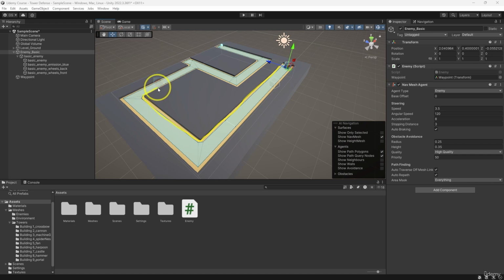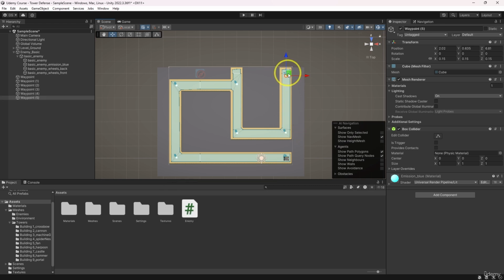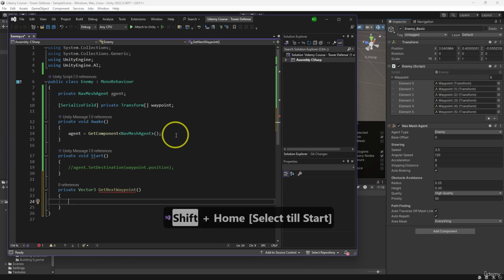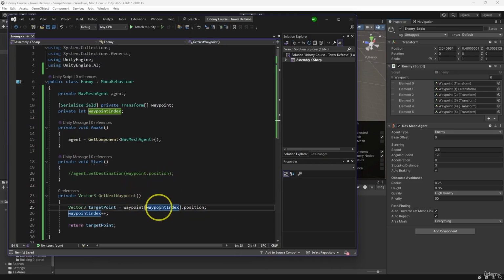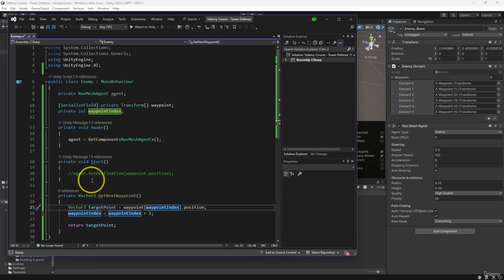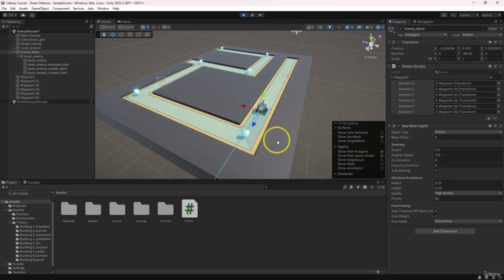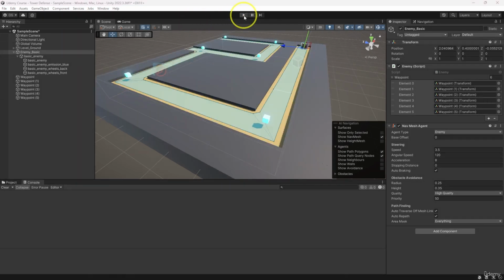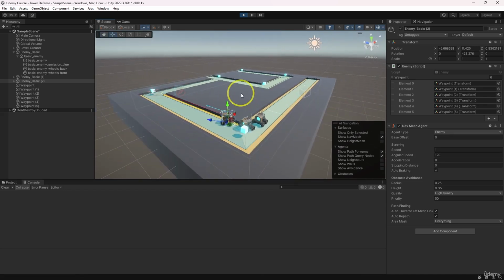004 Enemy s Movement